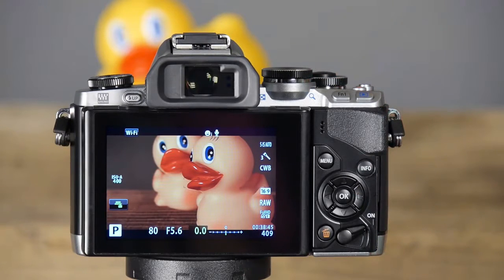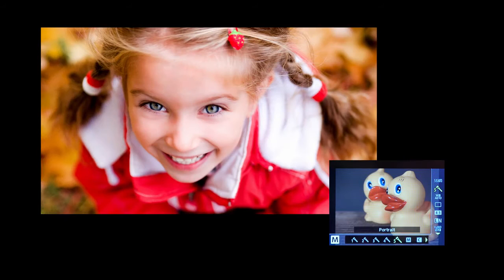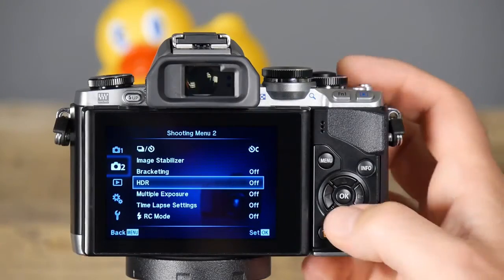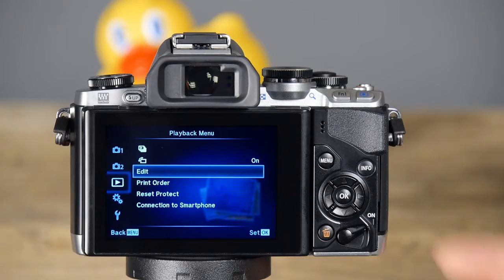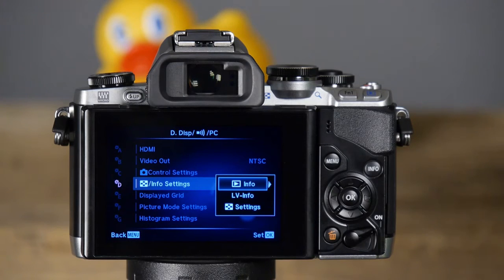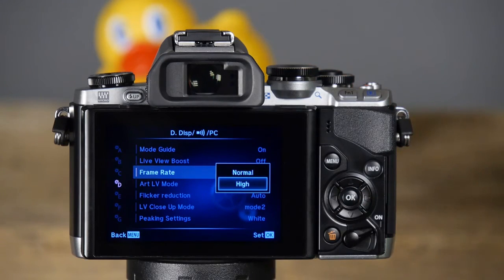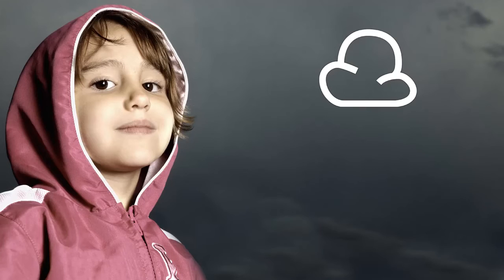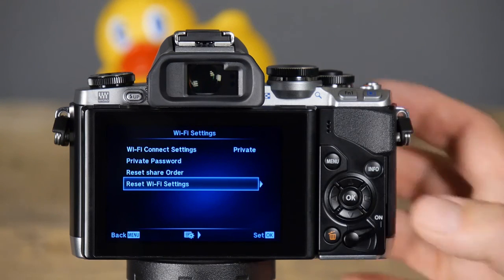Olympus OM D E M10 Instructional Guide by QuickPro Camera Guides